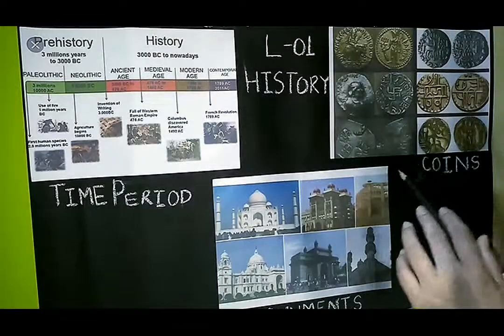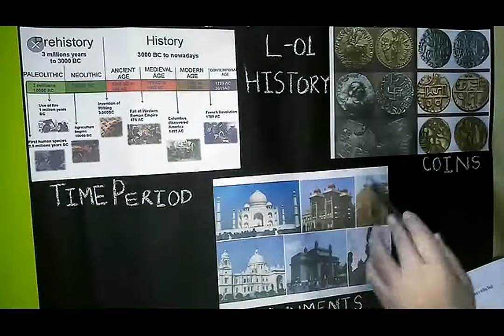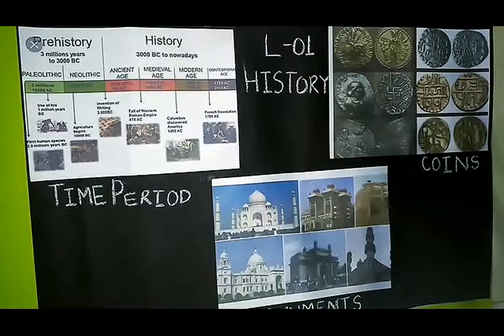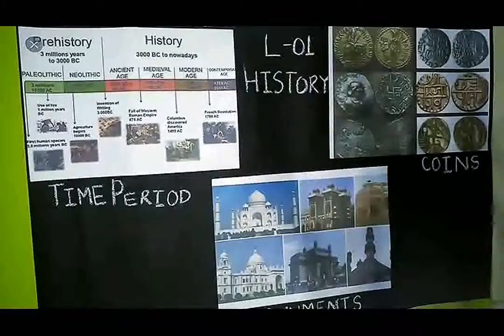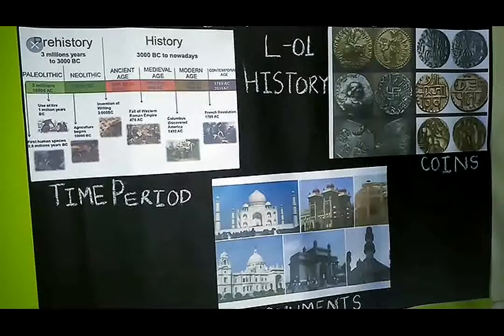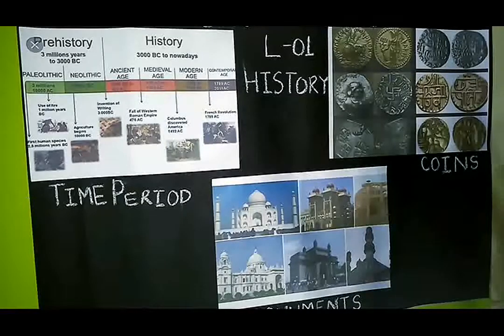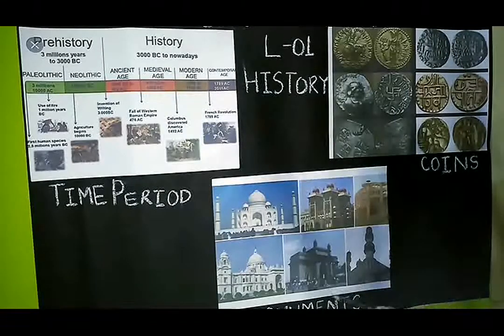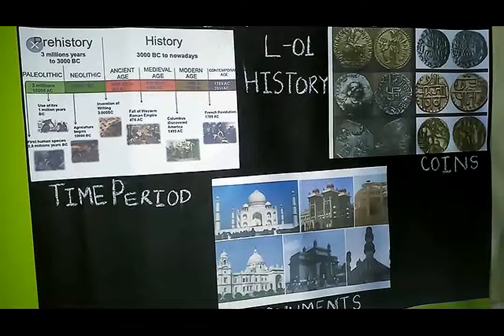4th SocialStudies part 1 by Preeti Singh